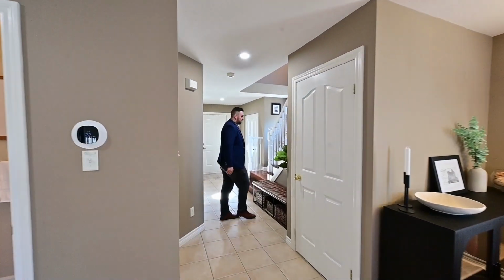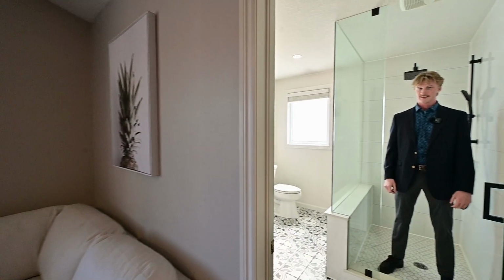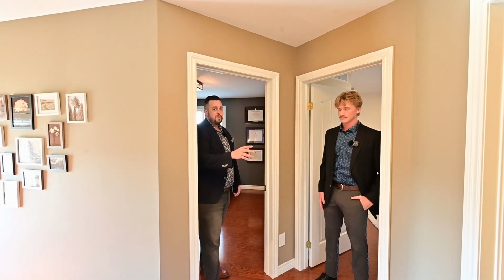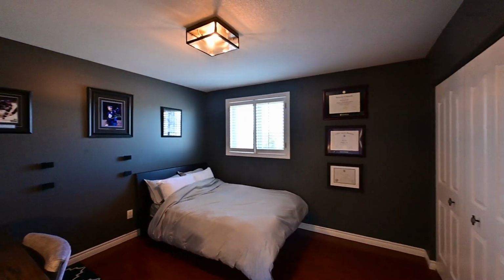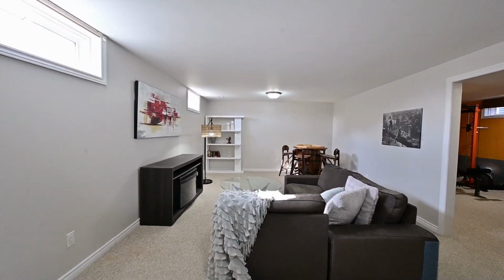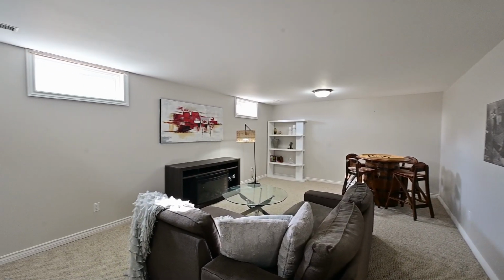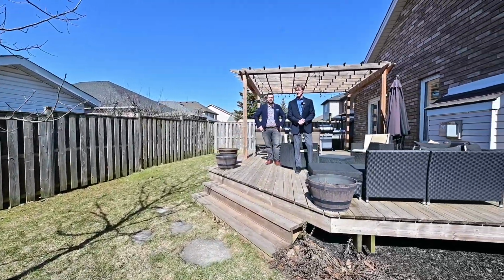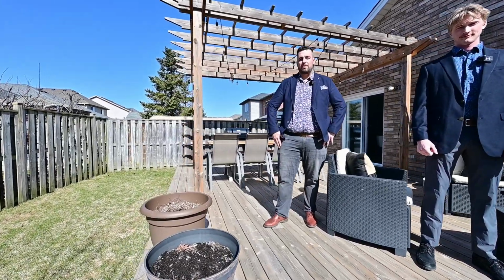🏡 840 Brandenburg Blvd Waterloo – Renovated 3 Bed 4 Bath Family Home | For Sale Now!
Welcome to 840 Brandenburg Blvd, Waterloo, Ontario – A stunning, move-in-ready home in one of the city’s top family neighbourhoods!

This beautifully renovated 3-bedroom, 4-bathroom two-storey home features:
✅ Modern kitchen with stone countertops
✅ Vaulted ceilings & cozy gas fireplace
✅ Carpet-free main and upper floors
✅ Finished basement with entertainment space & full bathroom
✅ Large deck, fenced yard, double garage & more!

🛏 3 Bedrooms | 🛁 4 Bathrooms | 📐 2,755 Total Sqft

📍 Located in the sought-after Westvale community of Waterloo — close to parks, schools, shopping, and transit.

Call Mike Bolger, Chestnut Park Realty Southwestern Ontario Ltd.